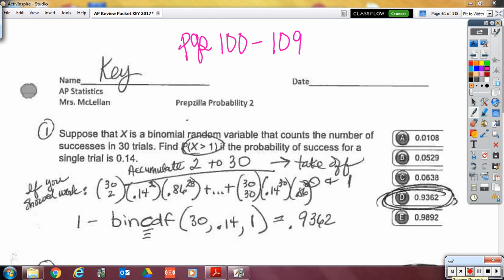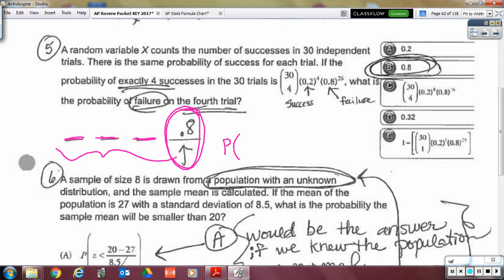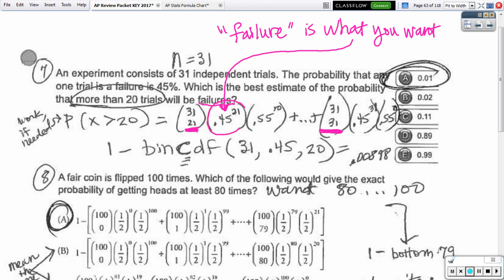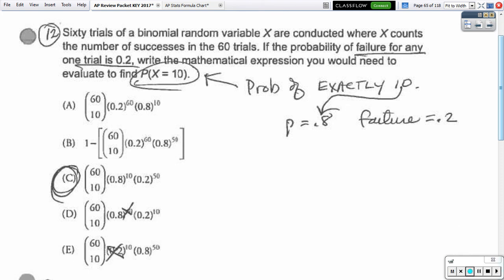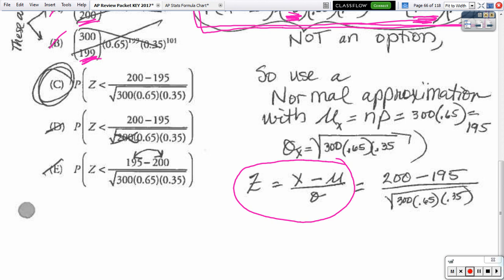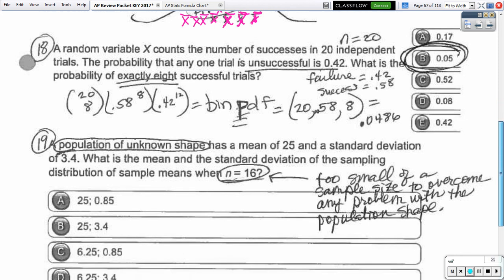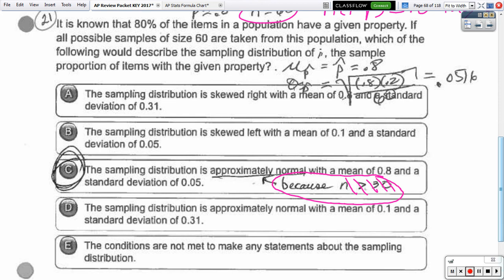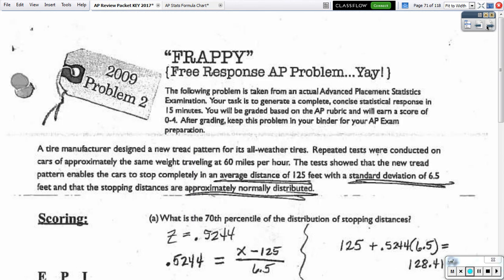Going over AP Review Part 5 Multiple Choice